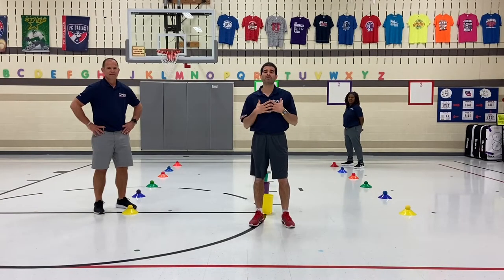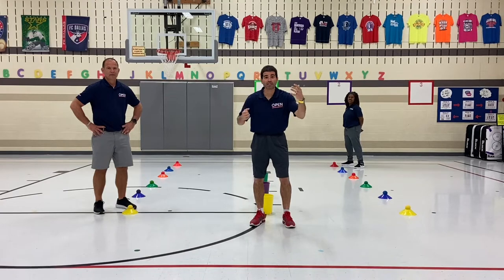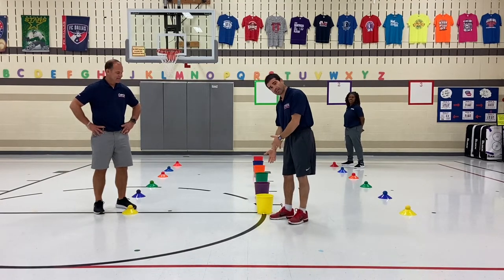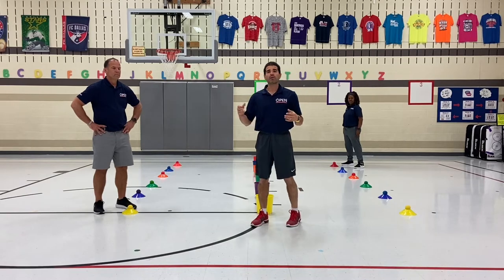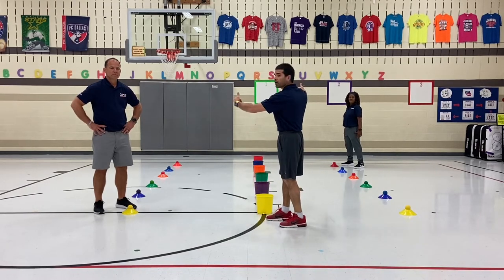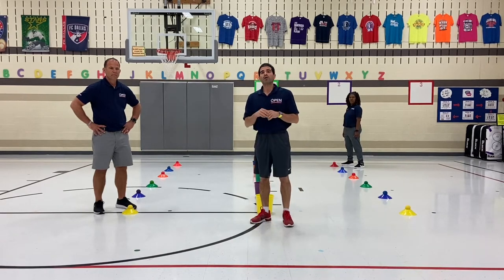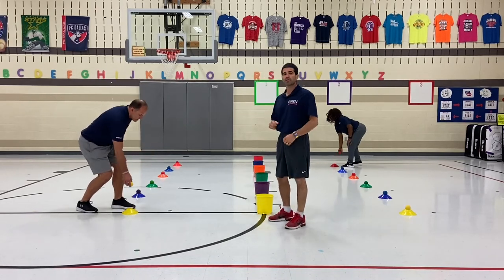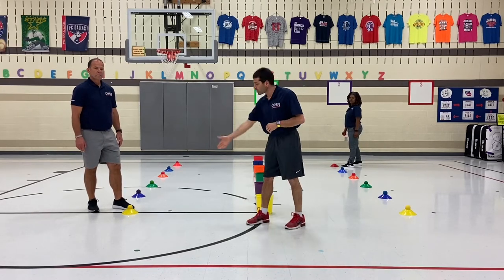Grand Prize game